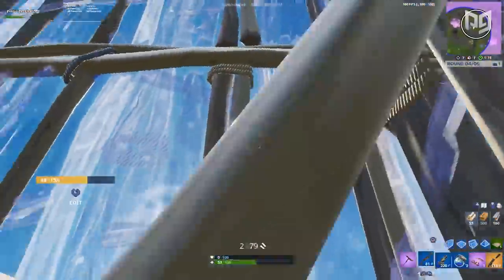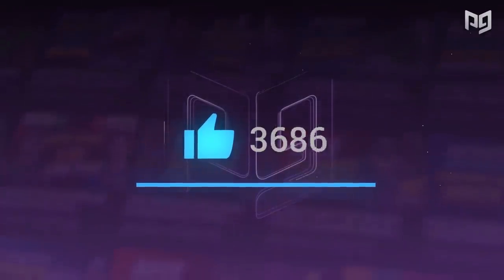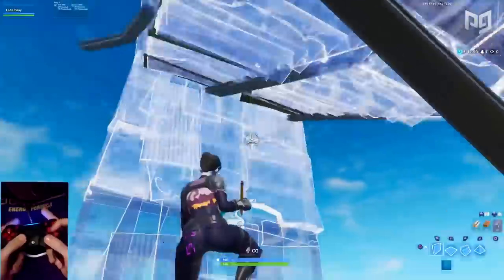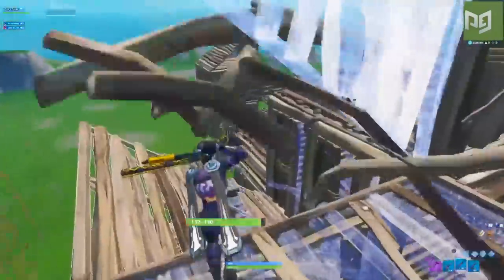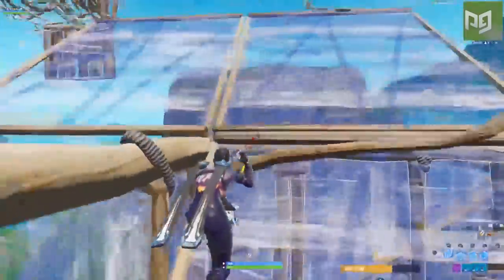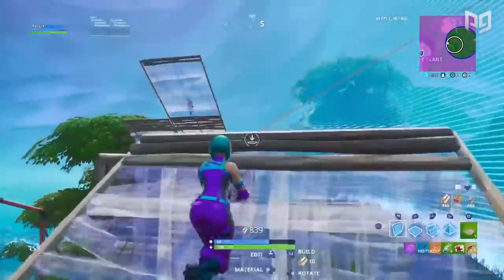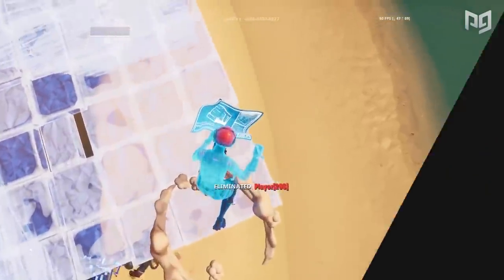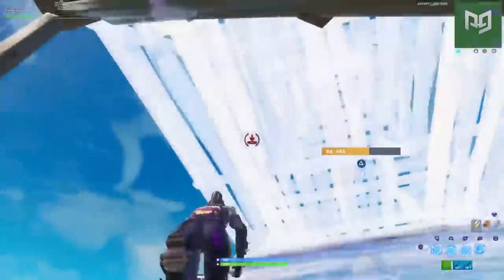RazorX vs FaZe Sway: Who's actually BETTER? Fortnite Chapter 2 Analysis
The Fortnite Chapter 2 community has buzzed with debates, and one of the hottest topics? RazorX vs FaZe Sway. Who truly holds the crown? In this in-depth analysis, we break down the gameplay, strategies, and unique strengths of both these Fortnite legends. From their build battles, box fight techniques, aiming precision, to their game sense under pressure, we dive deep into the nitty-gritty of what makes each player stand out. By the end, we'll try to answer the burning question: Who's actually BETTER? Dive in, and let's dissect their gameplay!